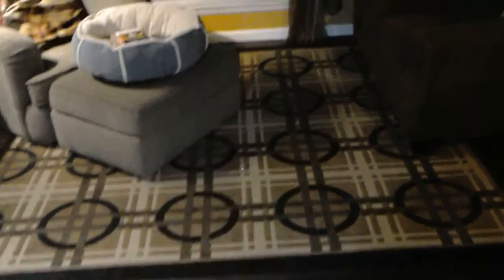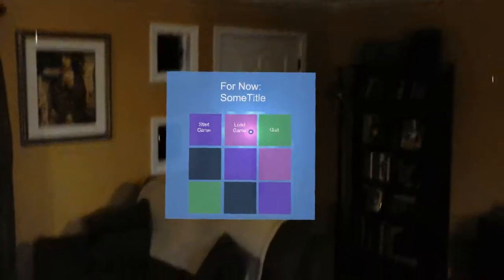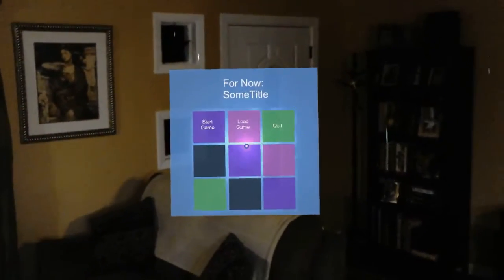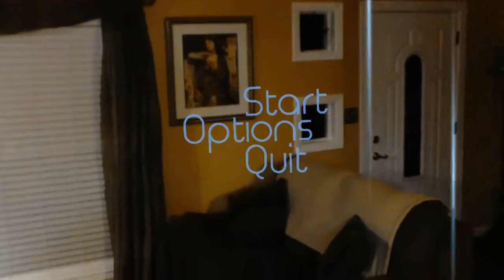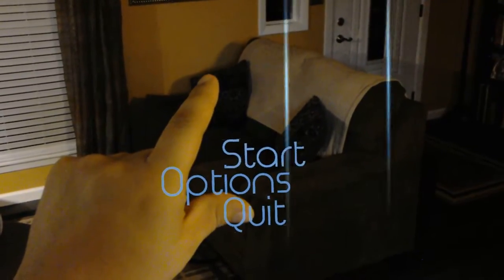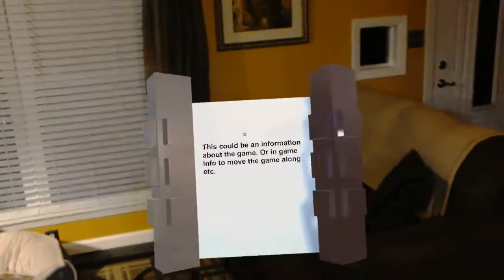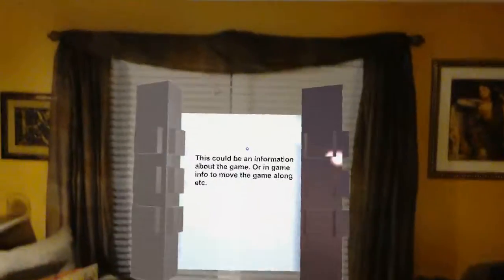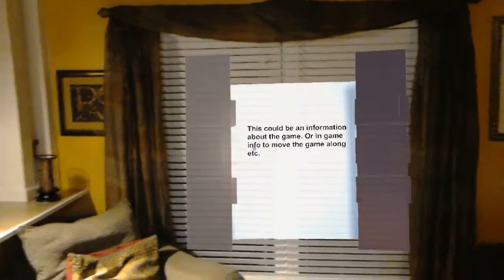HoloLens - Tell me what you think - UI styles in AR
Here I have 3 ui styles,  A metro style UI, Unity UI, and something with 3d elements. Now I know these don't look "good", they are place-marker art, this is more a question of comfort and style choices. With that in mind let me know what you think.